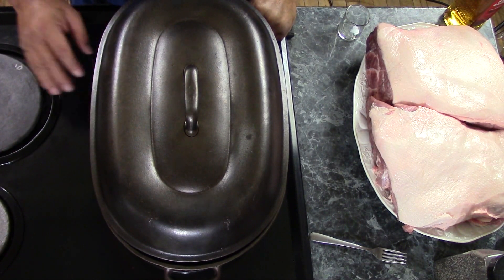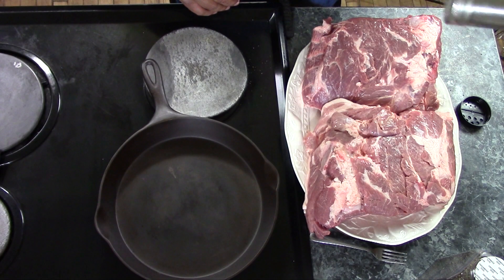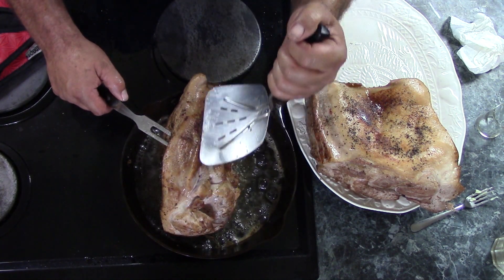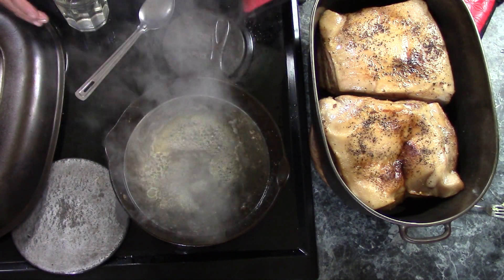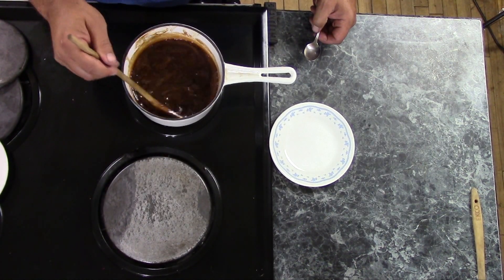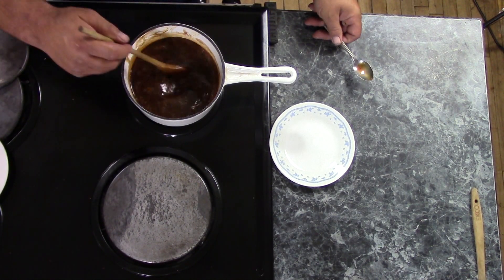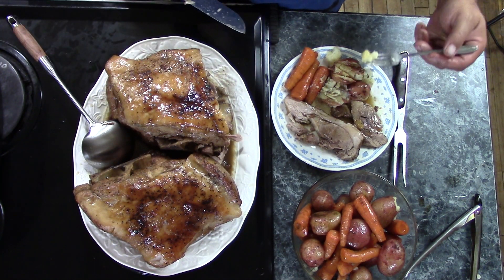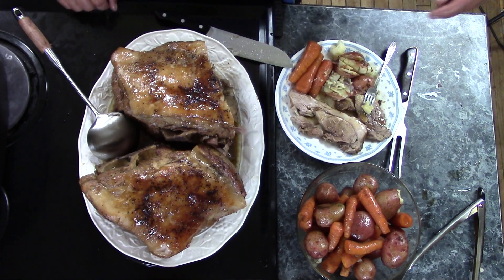TheMudbrooker's Guide to Cast Iron: Roast Pork with Honey Cayenne Glaze.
Recipe for the glaze:
2 cups brown sugar
1 cup honey
1/2 cup Dijon mustard
1/4 cup cider vinegar
1 1/2 tsp. ground ginger
1 1/2 tsp. ground cinnamon
2 tsp. ground cayenne pepper
Combine ingredients in a saucepan, bring to a boil and simmer for five minutes. Glaze the meat last half hour of roasting.